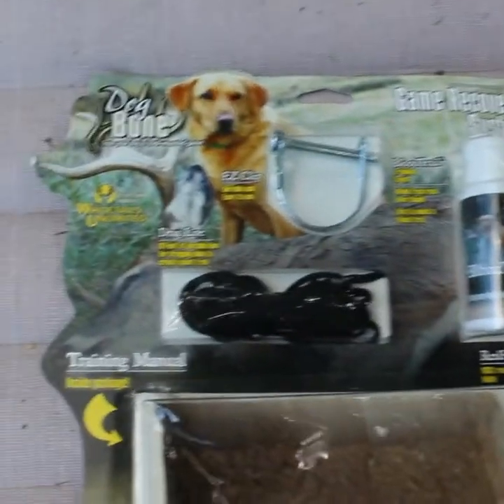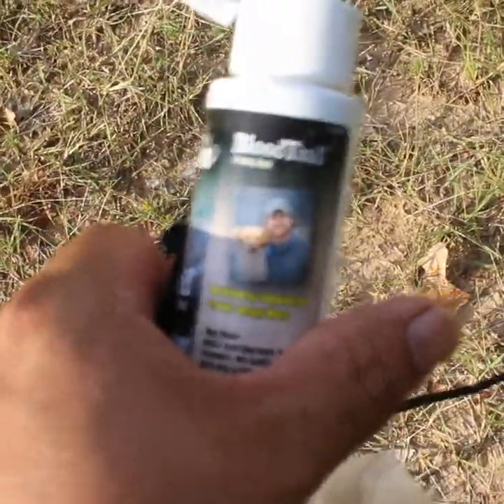Training our new tracking dog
This is "Growl" (Jack Russell) he is 13 weeks old in this video and this is our first attempt to start training for blood trailing.